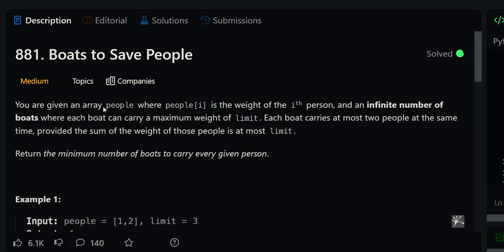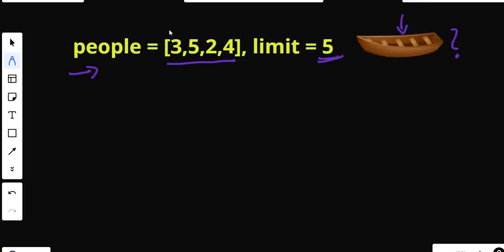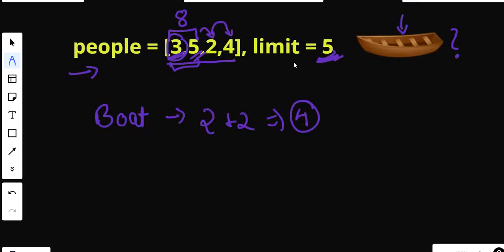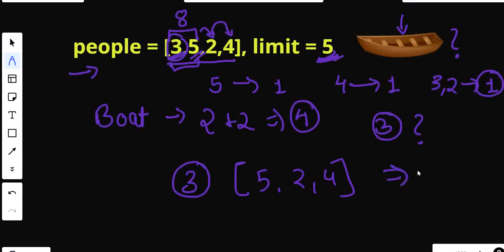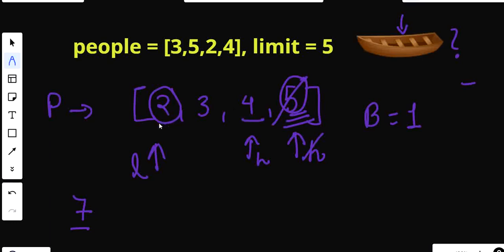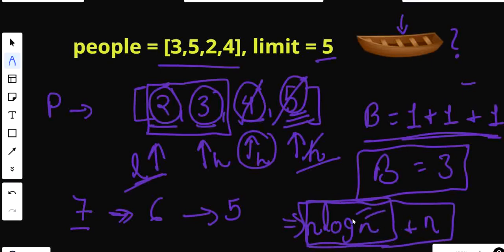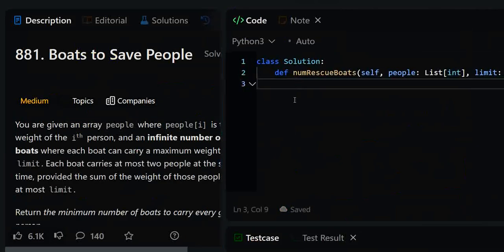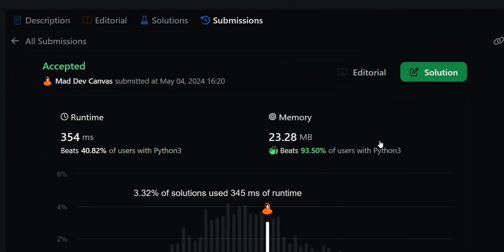Boats to Save People | LeetCode 881 | Python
Time Stamp ⏰⏰⏰:
Drawing Solution - 00:50
Python Code - 09:10